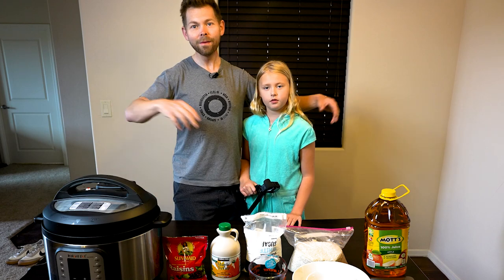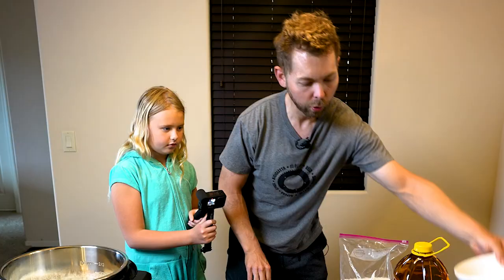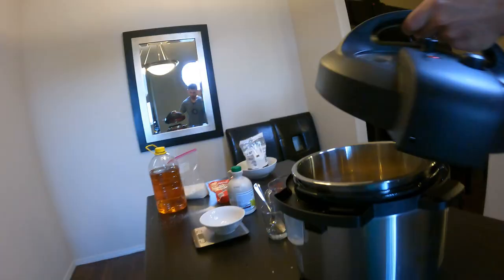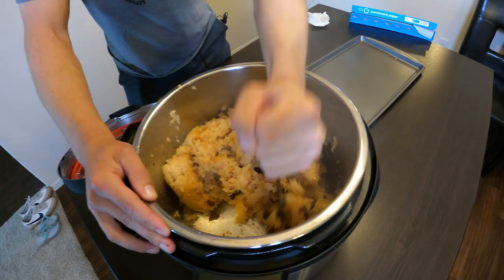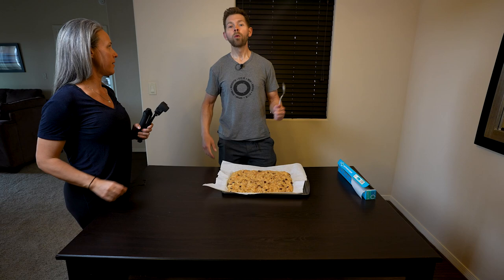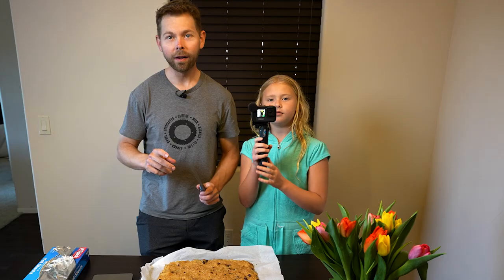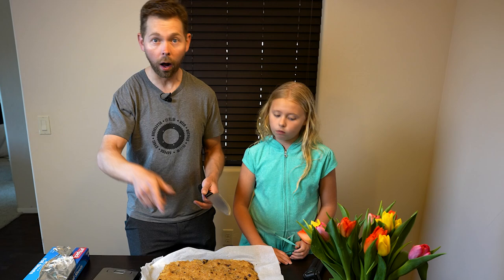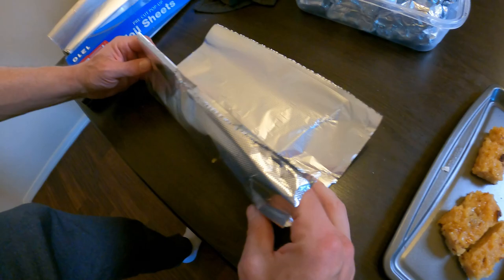HRice Cakes The Pros Use - How To Make World Tour Rice Cake Recipe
Double Batch

Desert Rice 1000 grams
Sugar 100 Grams
Water 800ml
Apple Juice 800ml
Raisins 100 grams
Maple syrup 120ml

Gear I Use
US - Sony A7S iii

US -Sony ZV 1
CAD - Sony ZV 1

US -Hero 7 Black
CAD - Gopro Hero 7

USA - Rhode Podmic
CAD - Rhode Podmic

USA - Zoom H6
CAD - Zoom H6

USA - Godox SL60
CAD - Godox SL60

USA - Neweer 2 Pack Light Kit
CAD - Neweer 2 Pack Light Kit

USA - Neewer Upgraded 660 LED Video Light
CAD - Neewer Upgraded 660 LED Video Light

USA - 60W LED Flood Light, 5500lm Super Bright LED Floodlight Blue
CAD - 60W LED Flood Light, 5500lm Super Bright LED Floodlight

USA – Blue Compass Premium Boom Arm
CAD - Blue Compass Premium Boom Arm

USA - Sony ICD-UX570 Digital Voice Recorder Professional Grade
CAD - Sony ICD-UX570 Digital Voice Recorder

USA - Lavalier Lapel Microphone
CAD - Professional Grade Lavalier Lapel Microphone

USA - BOYA BY-MM1 Video Microphone
CAD - BOYA BY-MM1 Video Microphone

USA - GoPro 3 way selfie stick
CAD - Gopro 3 Way Selfie Stick
Welcome to my Cycling Channel. I upload videos at least 3 times a week, everything about cycling, product reviews, workouts and other cool content.